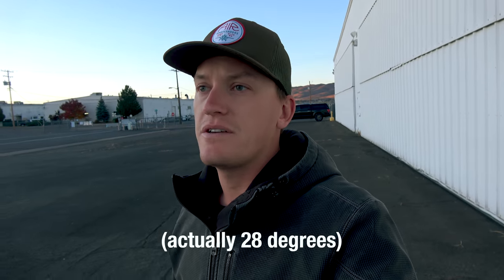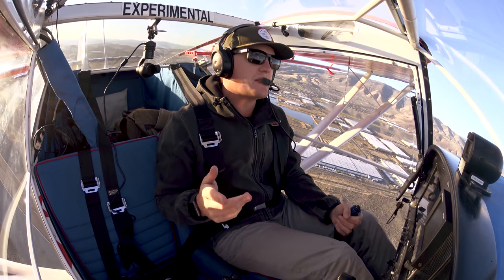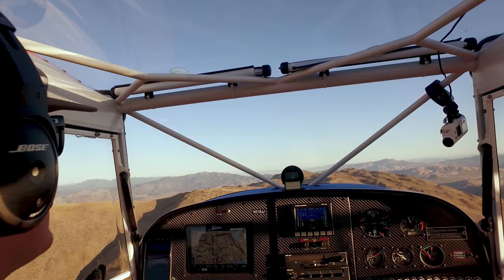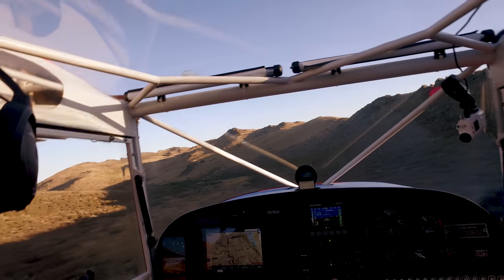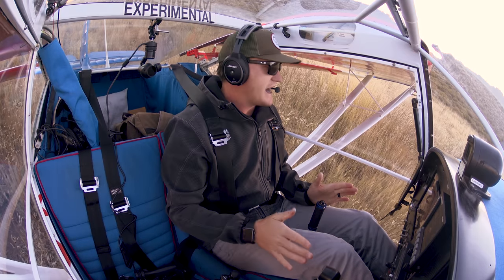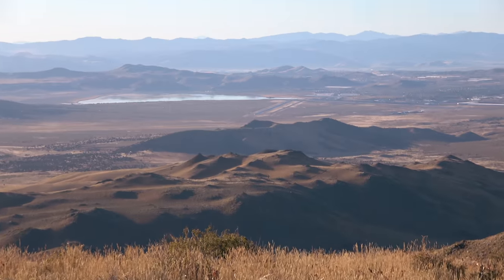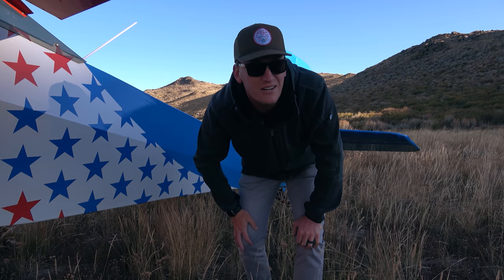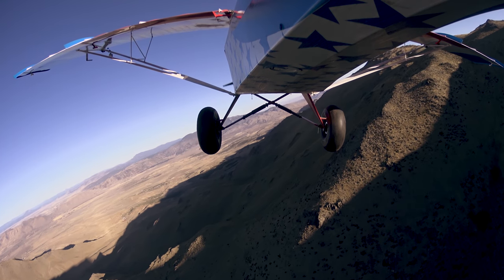Landing where no one has landed before - VLOG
Join as I pioneer a couple new landing spots on top of the Petersen Mountain Range in northern Nevada.

Plane is a Kitfox STI with the Rotax 912 Engine running a Zipper Big Bore kit and on 29in Alaskan Bushwheels.